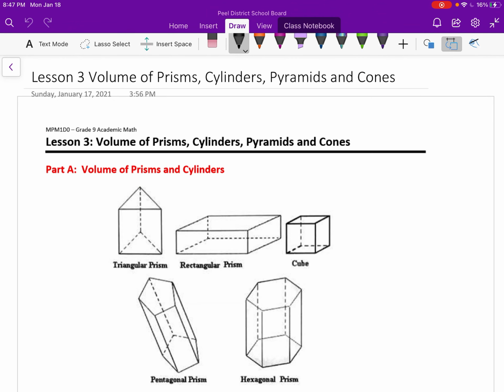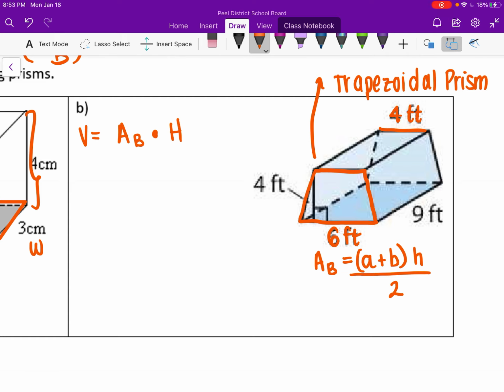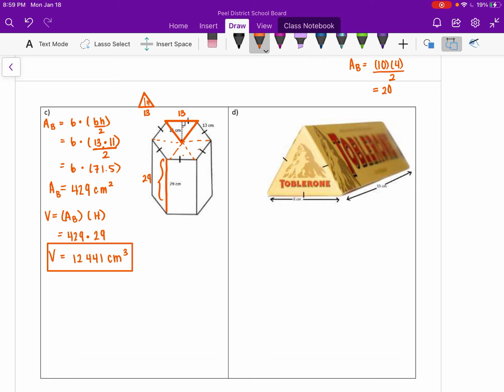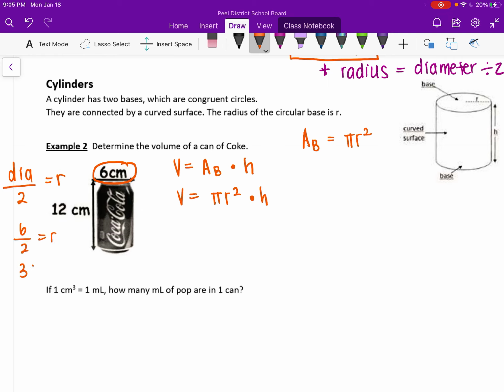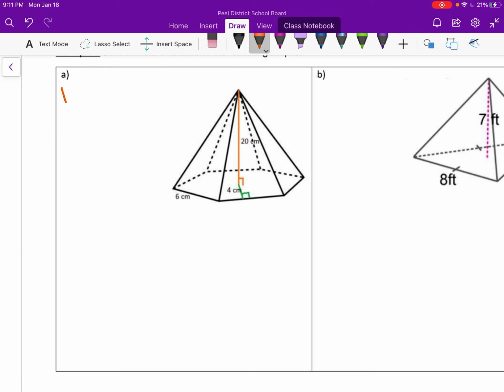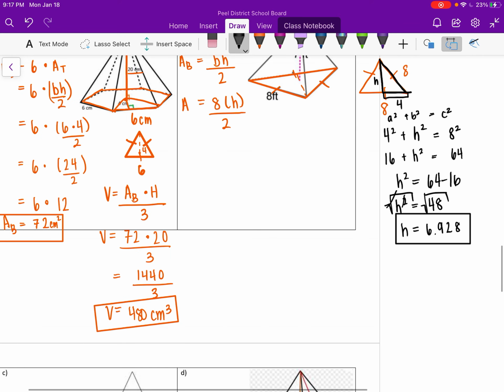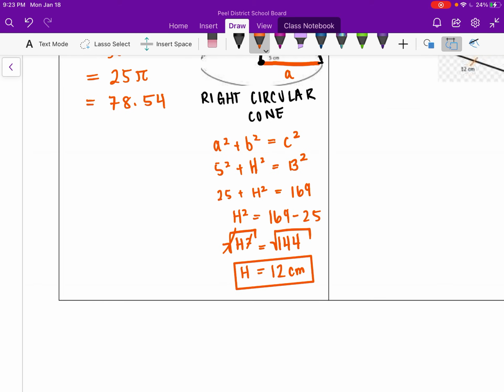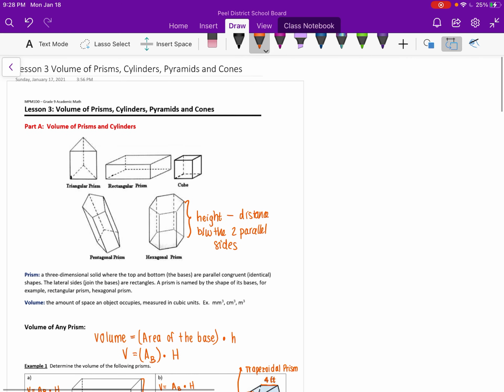Lesson 3 Volume of Prisms Cylinders Pyramids and Cones